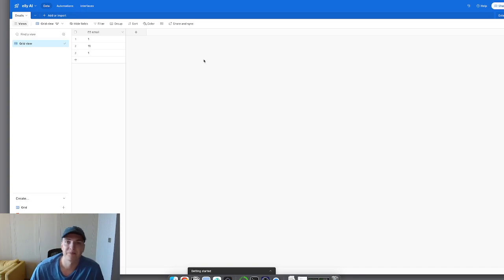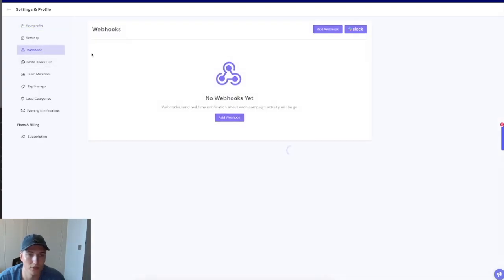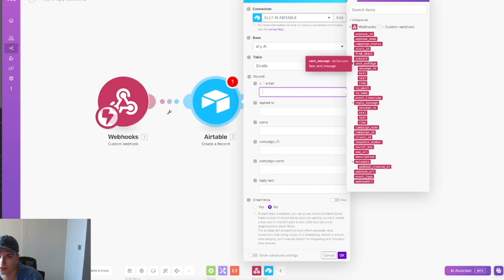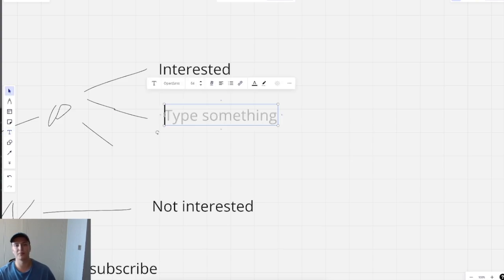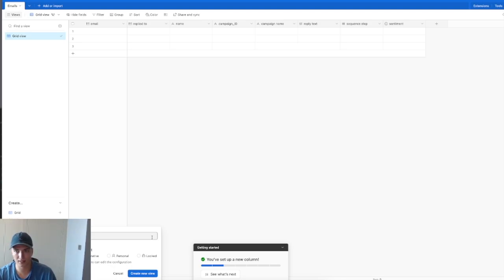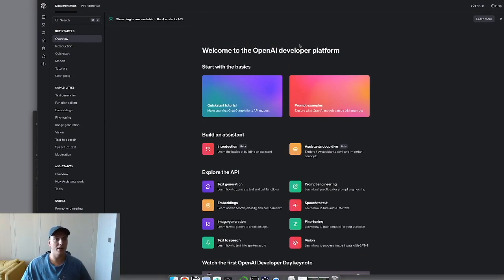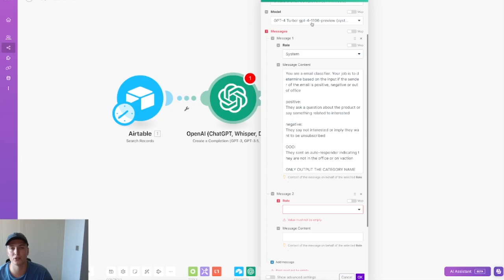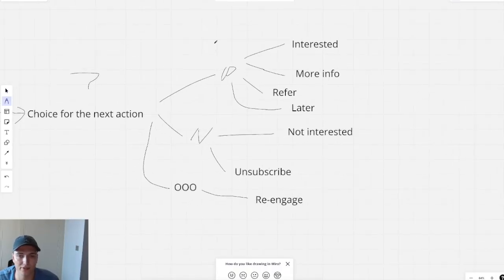Ditch your Cold Email Inbox Manager (replace with AI) - Part 1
Tool to scale cold email outreach through unlimited email sending accounts

In this video, I take you through a live, step-by-step walkthrough on setting up an AI-driven sales rep or inbox manager for your agency. Using Airtable, Make, and ChatGPT by OpenAI, you'll see firsthand how to automate responses to positive replies from your cold email campaigns, potentially increasing your speed to reply by up to 600% and aiming to boost your revenue.

This is not your typical tutorial but a real-time guide showing every step I take to achieve this setup. It's the first in a series where we'll explore more ways to use AI and automation for improving agency operations and growth.

If you're looking to cut down on manual work and see a real difference in how quickly you can engage with prospects, this video is for you. This is the first step in a series.